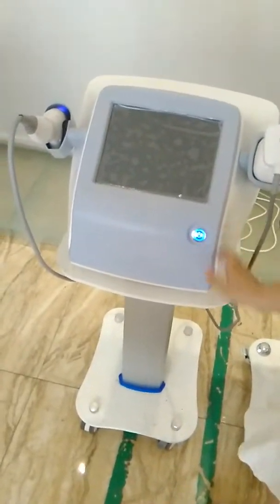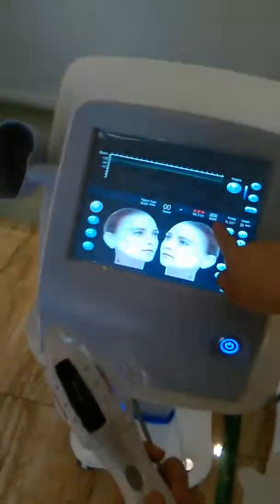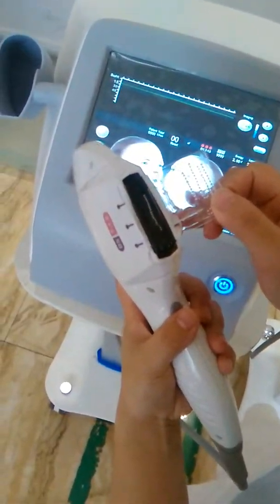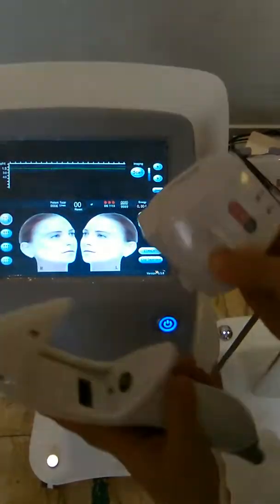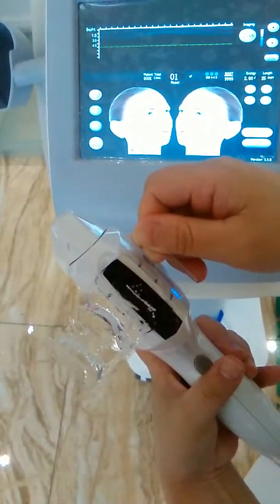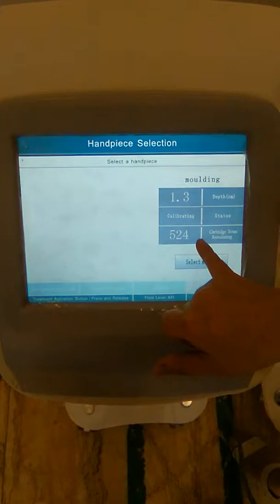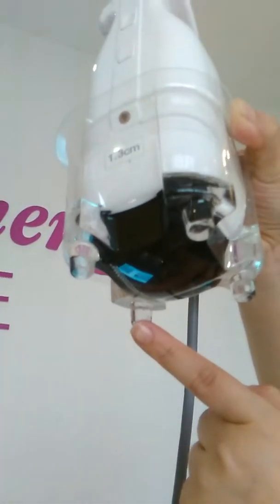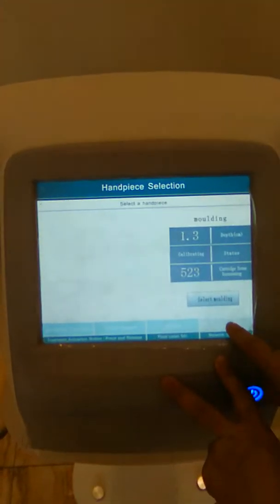LS B526 2 in 1 portable h*fu and liposonic slimming machine